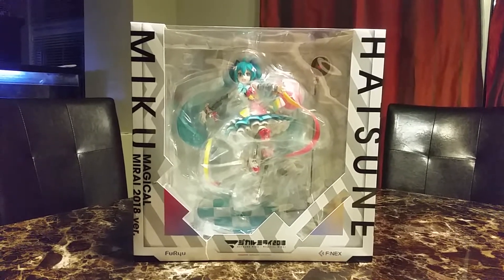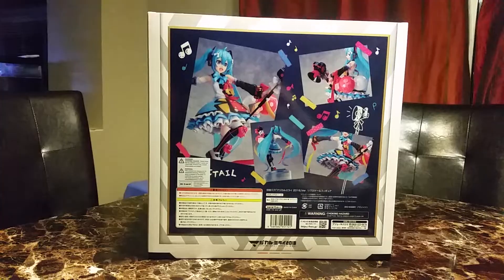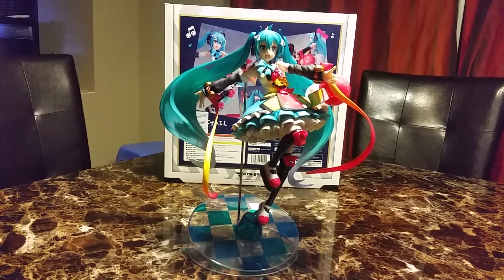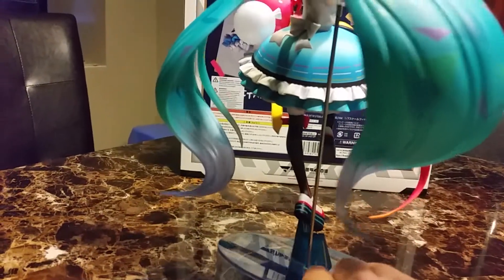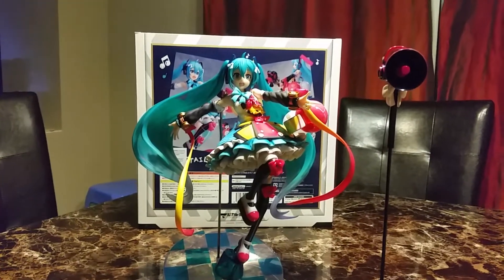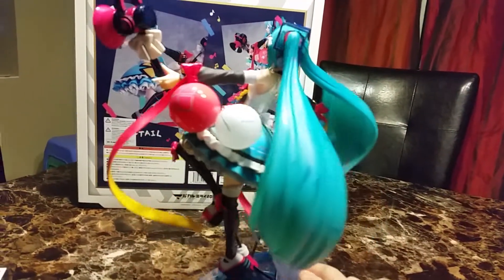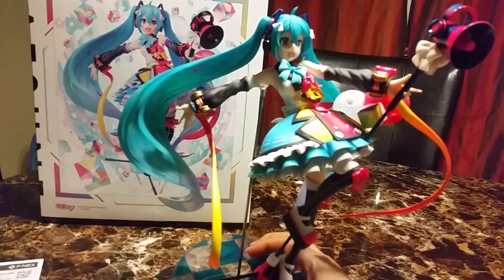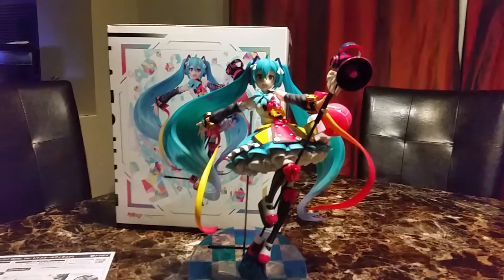Hatsune Miku Magical Mirai 2018 Ver. 1/7 Scale Figure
Another amazing scale figure of Miku...